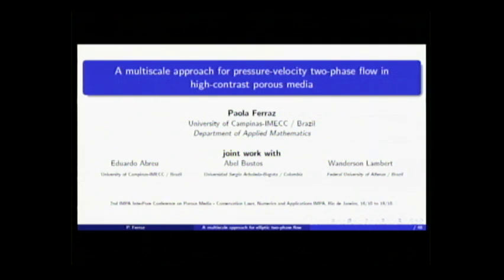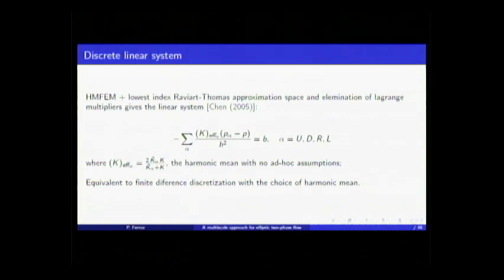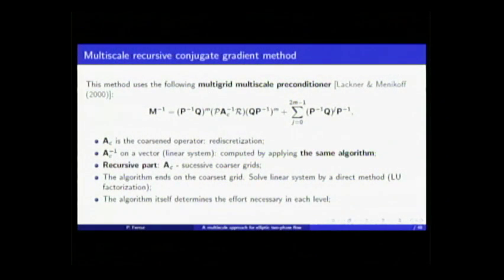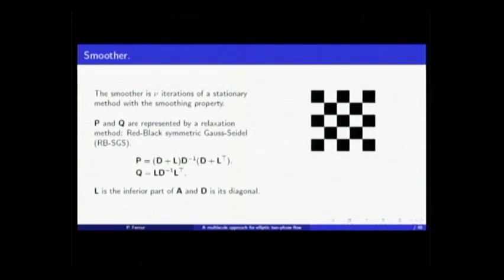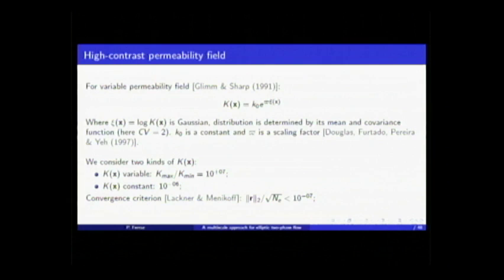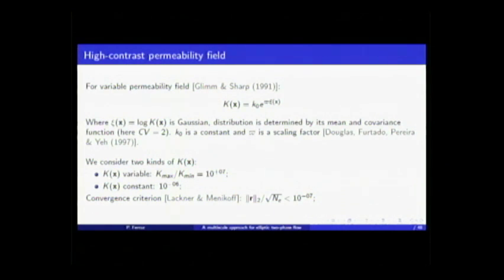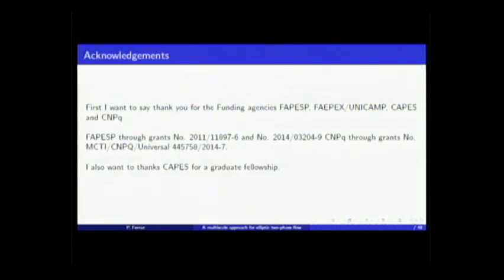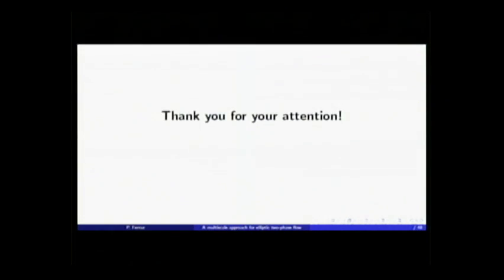A multiscale approach for pressure-velocity two-phase flow in high-contrast porous media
Paola Cunha Ferraz (U.Campinas, IMECC)

2nd IMPA-InterPore Conference on Porous Media Conservation Laws, Numerics and Applications
The Conference is focused on mathematical modeling and computational problems of porous media such as fluid and heat transport, reaction and phase transition phenomena, geomechanics, etc. It is aimed as a forum for sharing ideas among researches working on mathematical, physical, chemical and engineering aspects of porous media.
Organizing and Scientific Committee
Scientific Committee:

Alexei A. Mailybaev (IMPA, Brazil)
Alvaro L.G.A. Coutinho (COPPE, UFRJ, Brazil)
Aparecido J. de Souza (UFCG, Brazil)
Dan Marchesin (IMPA, Brazil)
Hans Bruining (TU Delft, Holland)
Marcelo Jose Santos de Lemos (ITA, Brazil)
Marcio Arab Murad (LNCC, Brazil)